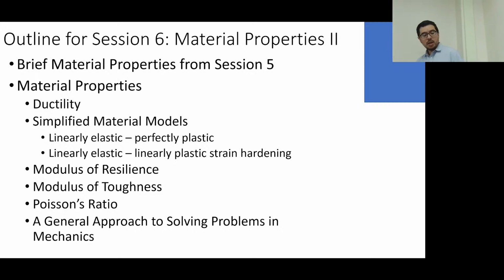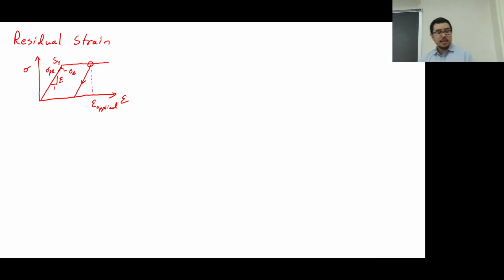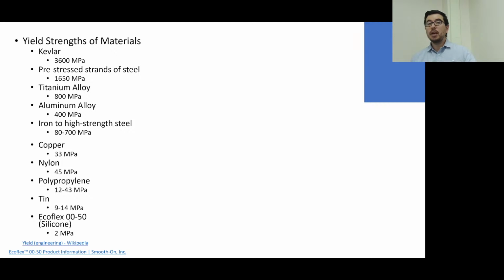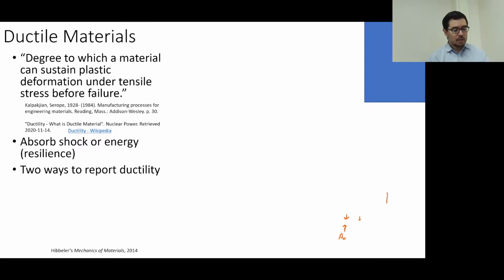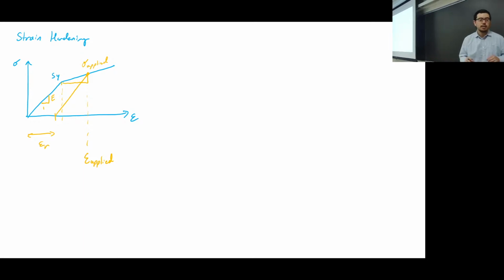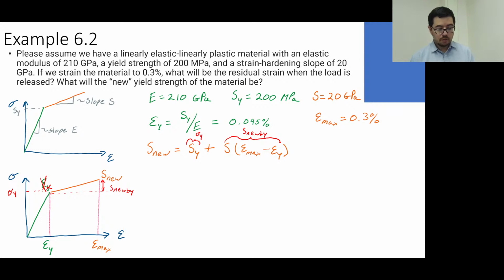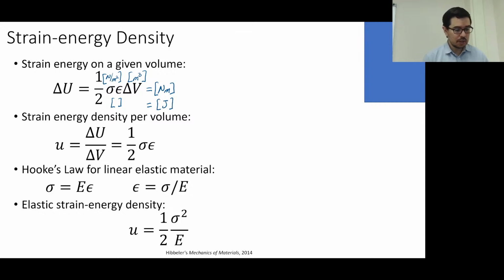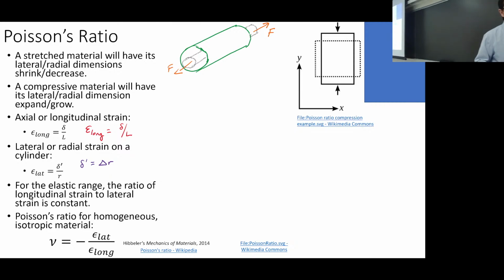Su 2024 MechMat: Session 6 - Material Properties II